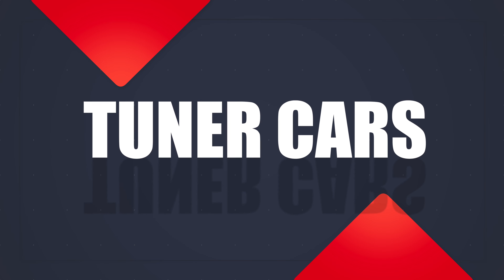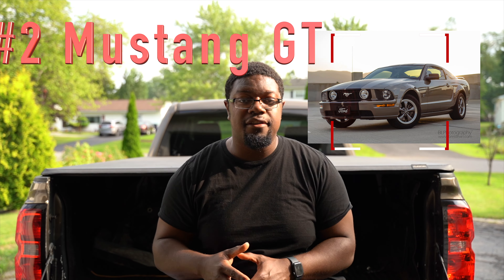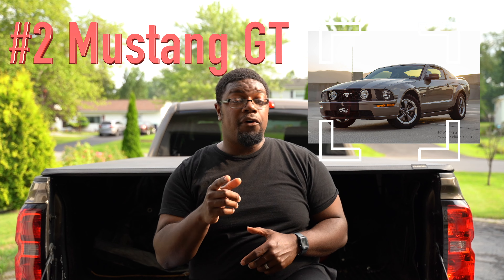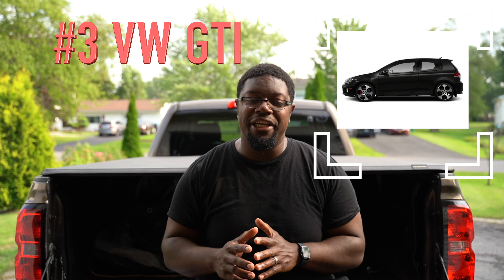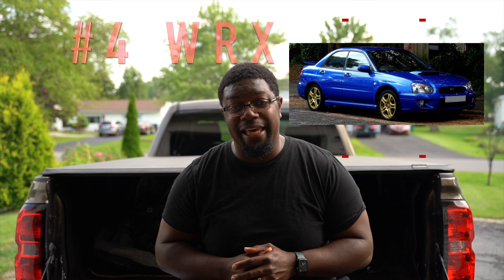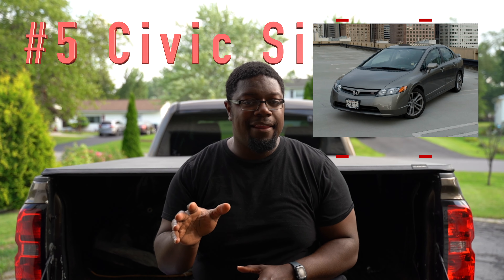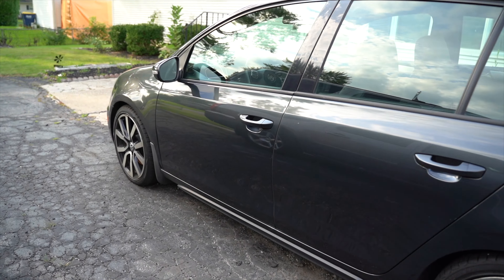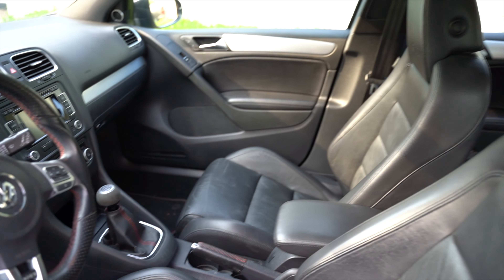Best Tuner Cars Under $10k! | Top 5 Series | LiveFast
On this video of Best Tuner Cars for $10k or less, I go over the 5 Tuner Cars that helped me make a decision for my new car. Whether that be a track car, drag car, something to drift, a stanced ride, or a high performance sports car for street racing. These cars are perfect for any beginner car enthusiast.

LiveFast is at the wheel for modifications, car building, car restoration, maintenance and motor related fun. I am a driver, learner, and car enthusiast who loves to tell stories.